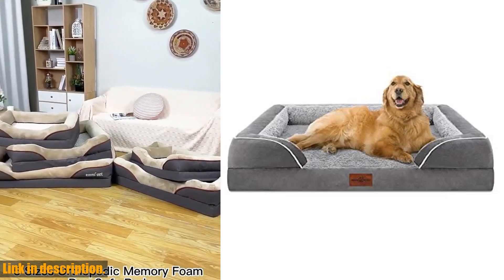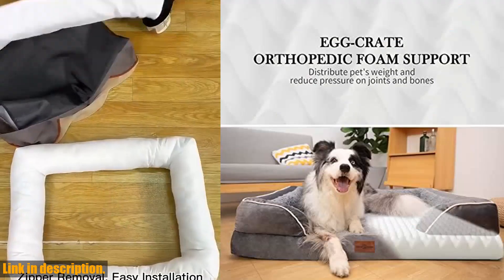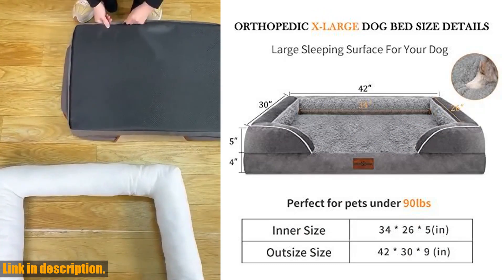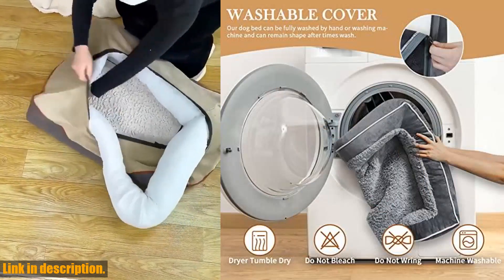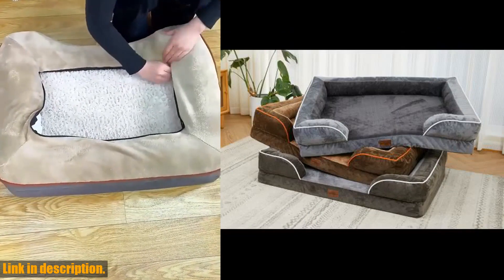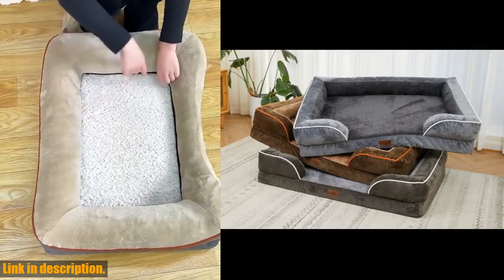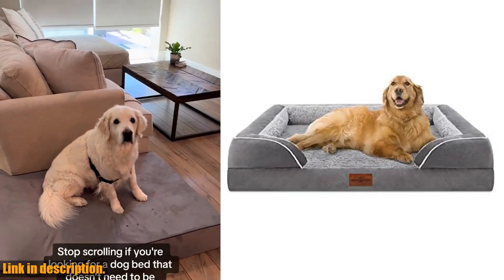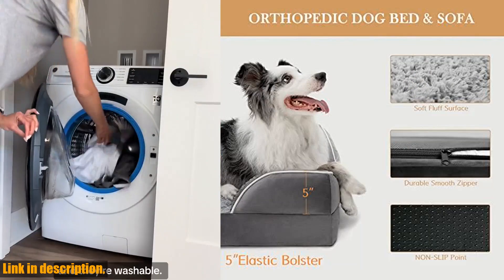Buy Waterproof Orthopedic Foam Dog Beds for Extra Large Dogs Durable Dog Sofa Pet Bed Washable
Buy and Review Waterproof Orthopedic Foam Dog Beds for Extra Large Dogs Durable Dog Sofa Pet Bed Washable Removable Cover with Zipper and Bolster on AMAZON Shop

PURCHASE LINKS:

- Waterproof Orthopedic Foam Dog Beds for Extra Large Dogs Durable Dog Sofa Pet Bed Washable Removable Cover with Zipper and Bolster

Looking for the perfect bed for your extra large dog? Look no further! Our Waterproof Orthopedic Foam Dog Bed provides the ultimate comfort and support for your furry friend. Designed with 28D egg sponge foam, it evenly supports your dog's joints and muscles, making it ideal for older dogs and those with arthritis. The four-sided wrapping design offers a sense of security, while the soft broken foam arm rest provides extra support for your pet's neck and head. The plush sleeping surface and high-quality PV plush material ensure comfort and gentle touch for your dog. Plus, the washable cover makes it easy to keep the bed clean and fresh.